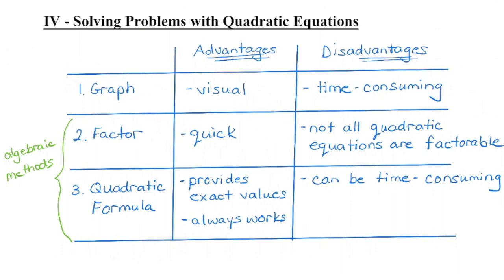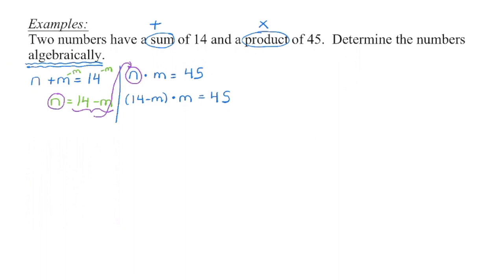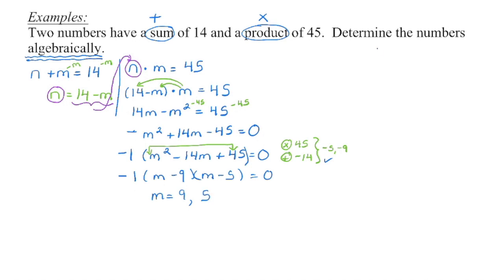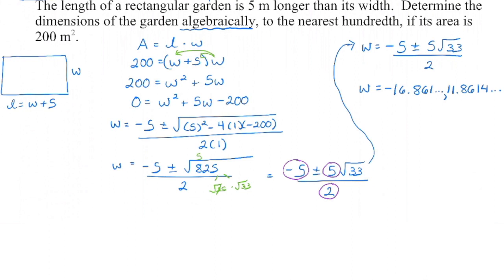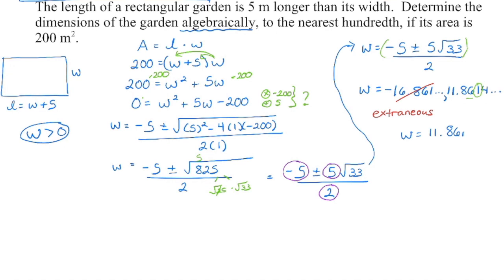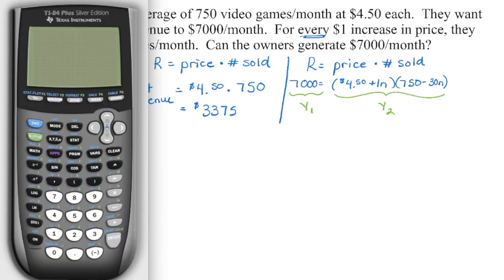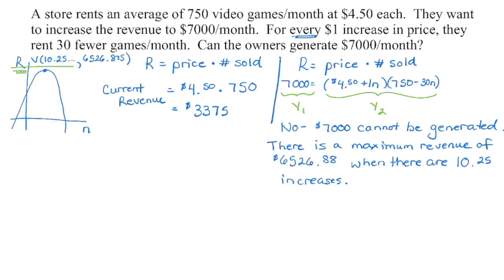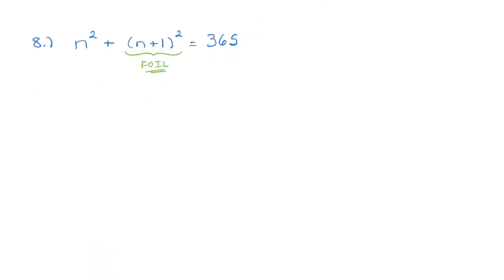Math 20-2: Solving Quadratic Equation Problems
Recall:
1.  Determine two numbers problem:  01:22
2.  Area of a rectangle problem:  07:31
3.  Revenue problem:  13:01
4.  Tips for setting up practice problems:  18:38